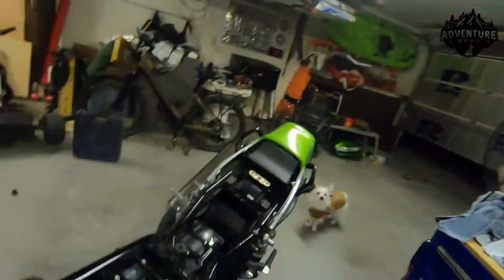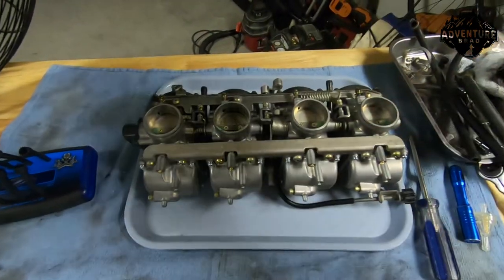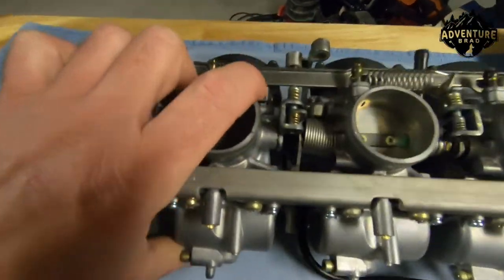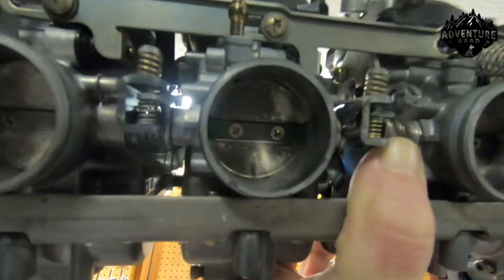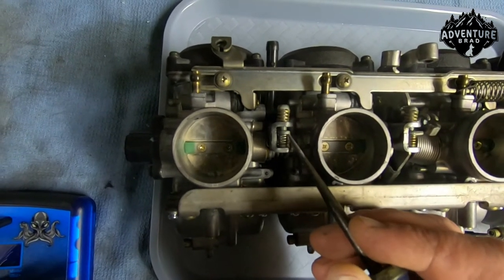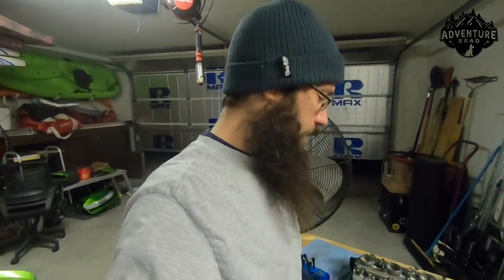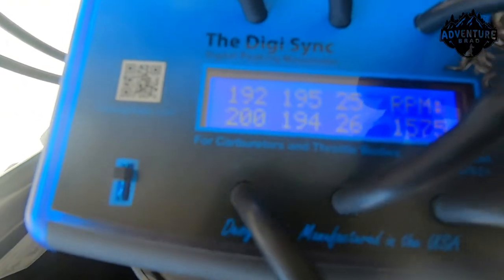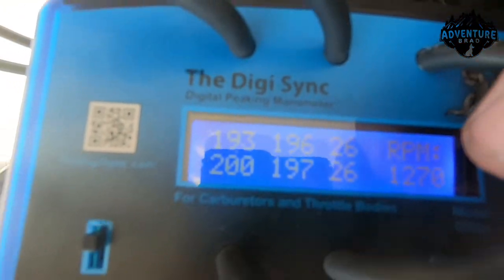Sync Carbs WITHOUT tools! The easy way that WORKS!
Rebuilding your carbs and don' have expesive fancy tool? This is the best way I'vefound to do it and get them close.